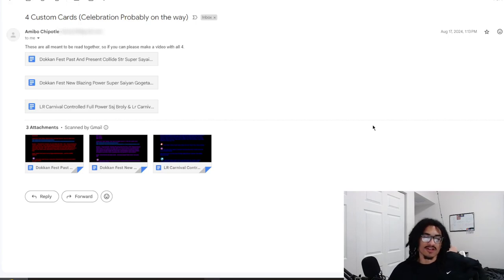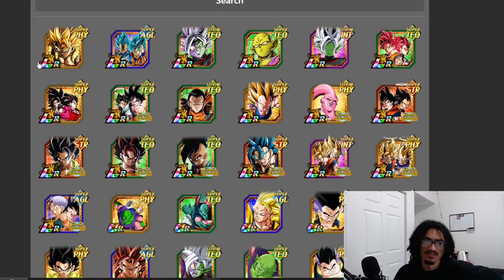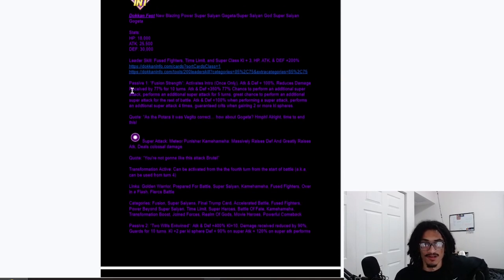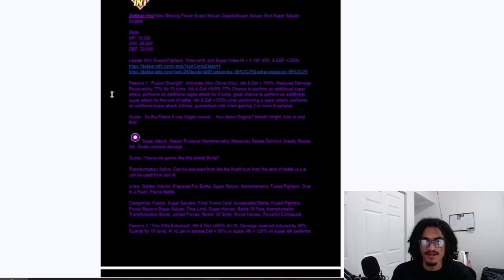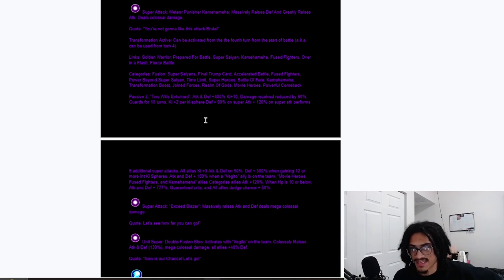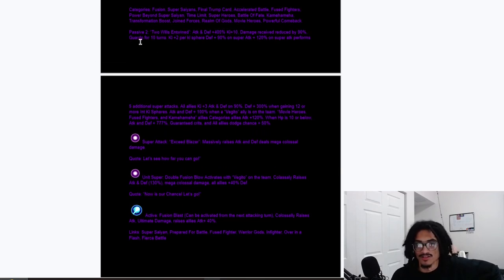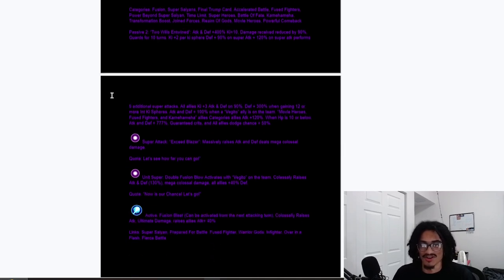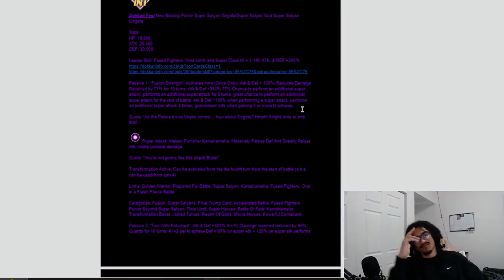Omega Broken Blue Gogeta! ➤ [Custom Card Review] [DBZ: Dokkan Battle]